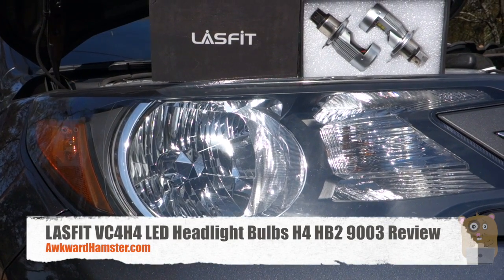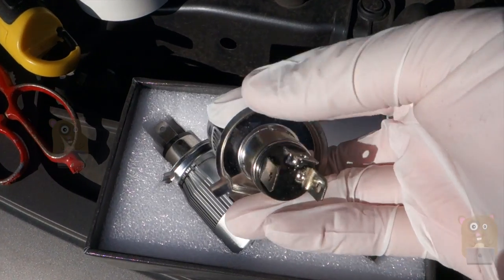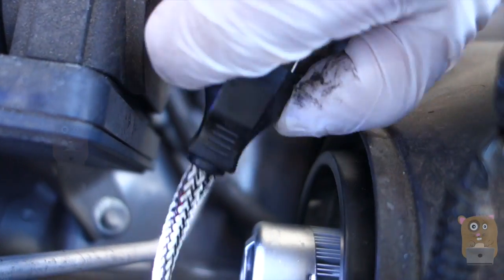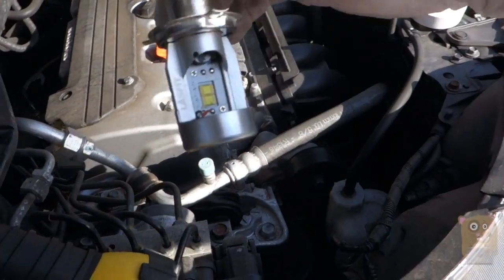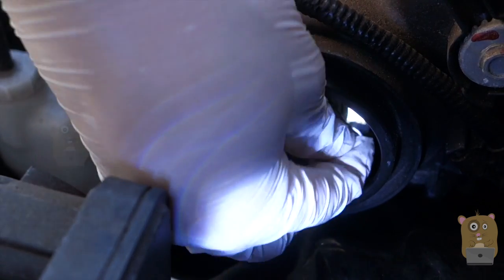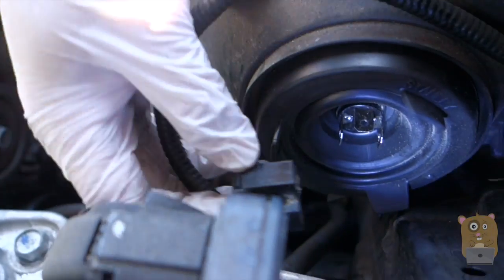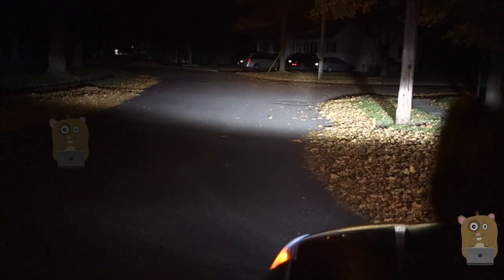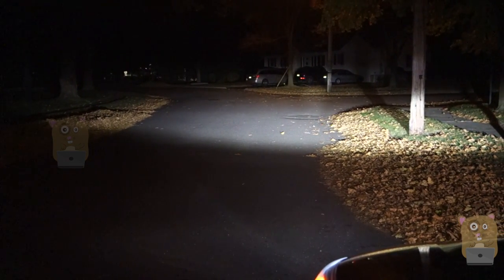How to Change Honda Accord Fog Lights to LED Bulb H11 Review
LASFIT VC4H4 LED Headlight Bulbs H4 HB2 9003 Review

Truly Plug-and-Play, No need cutting or wiring, driver built-in. LASFIT C4 LED Headlight Kit is the only bulb that build in driver ballast and complete kit to replace your stock Halogen &HID headlamp bulbs. Light distribution match with original car headlight and halogen bulb. Clear boundary improved safety without stray light, no glare light for oncoming traffic.
Import custom Philips Flip Chip, special bright LED light source for automotive. Low power dissipation and wide view angle, Standard separate Hi/Lo Dual beam, high light intensity. Truly 50W (25W per bulb) crystal white light @ 5,600Lm (2,800Lms per bulb), provide the only LED bulb with a clear beam pattern needed for auto, without dark spots in foggy night!
Specialized in automotive lighting for years, we offer you a safer, brighter and longer light! High-speed mute fan for heat-dissipation. Built-in powerful 7,000 RPM TurboCool fan ensure a full 50,000 hours life.
6000K cool white color plus instant-on capability with zero warm-up time. Aluminum back housing heat dissipation. Very small size, suitable for almost all the car. The Easiest Installation H4 / 9003 / HB2 Hi/ Lo LED Headlight Bulbs on the aftermarket.